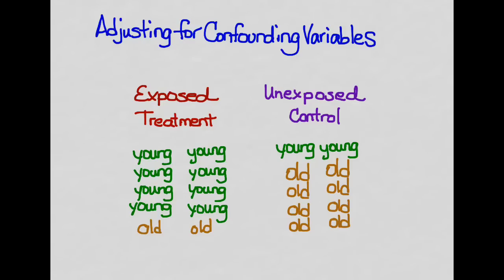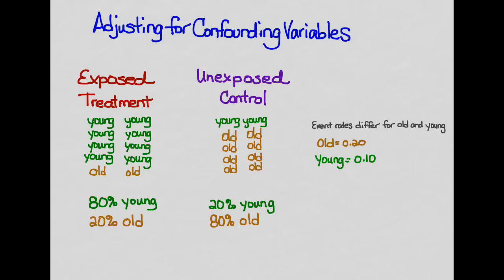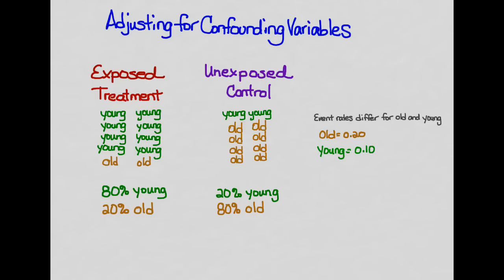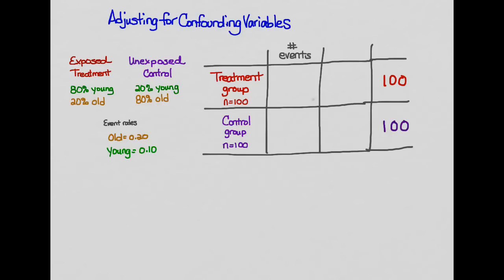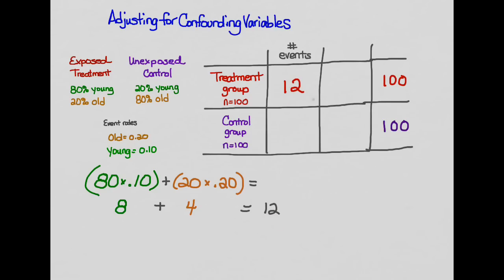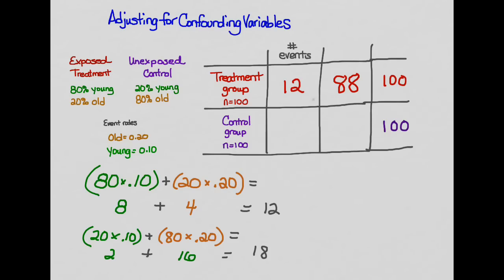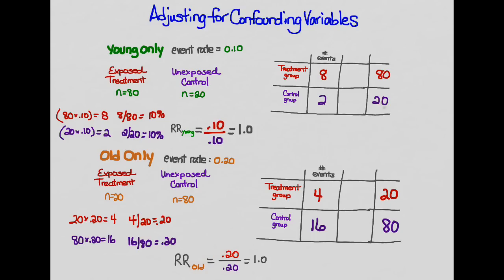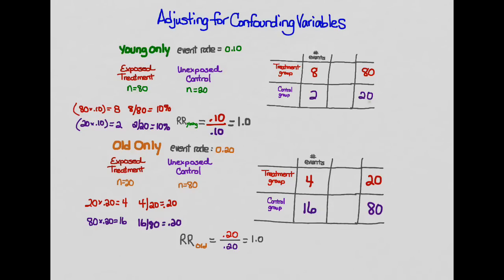Adjusting for confounding variables